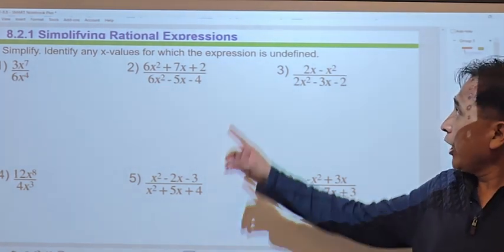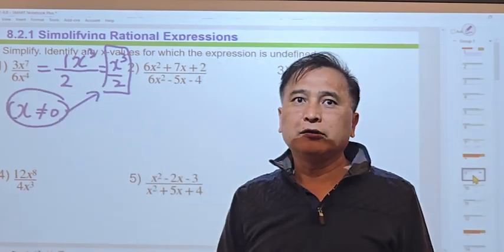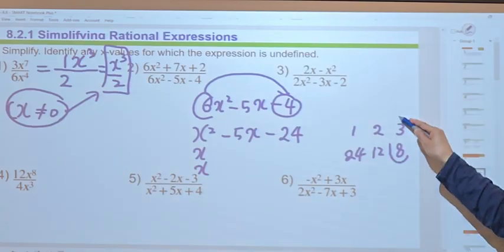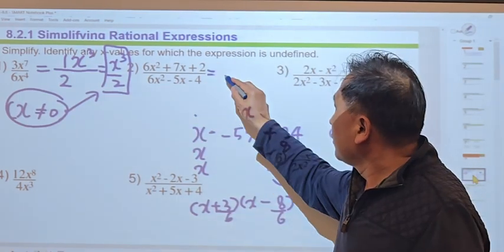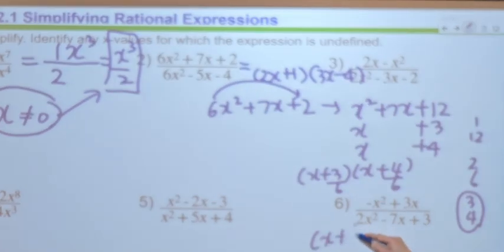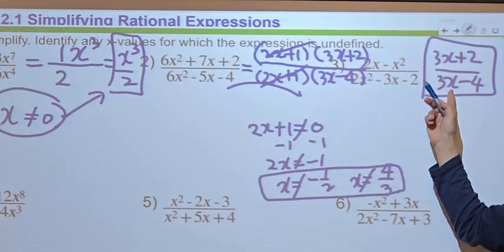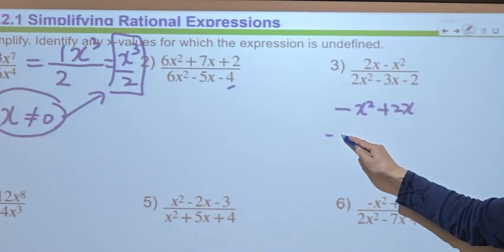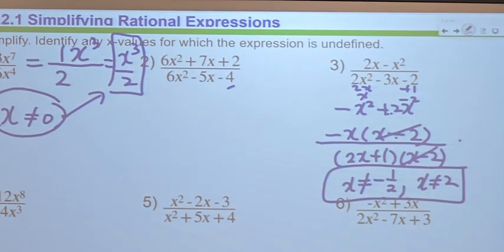Algebra2: 8.2 Simplifying Rational Expressions FAST (Multiply & Divide Trick)